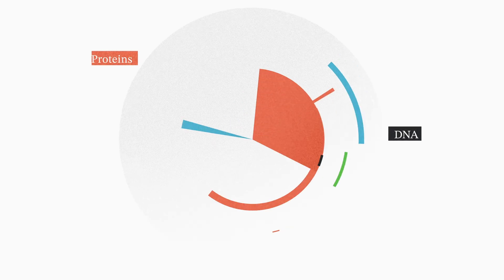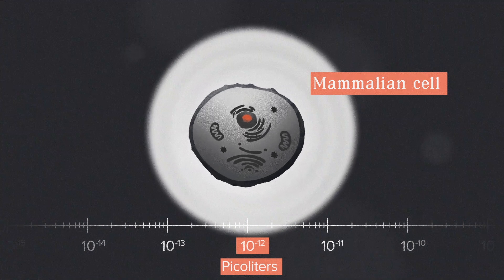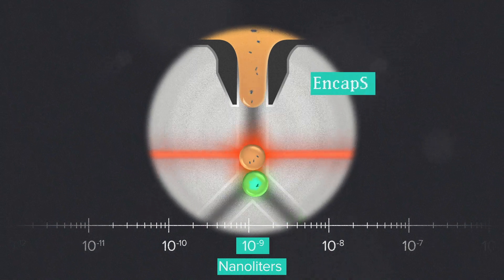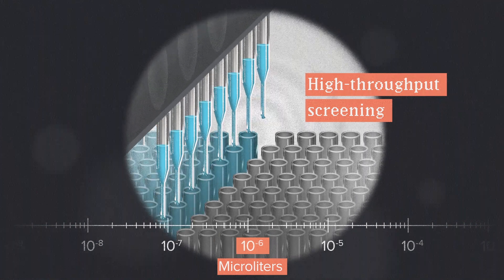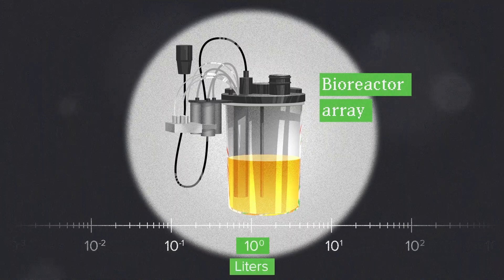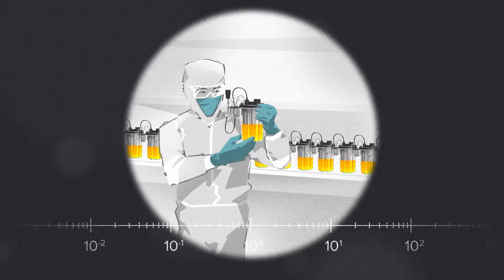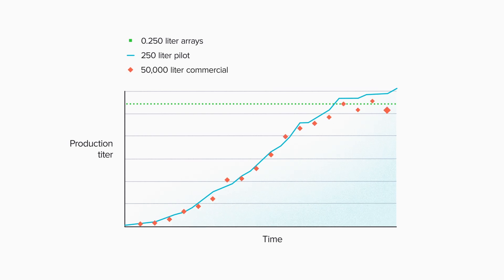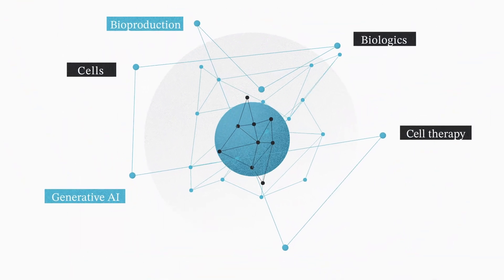FT020 - Bioproduction Scales In Powers of Ten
Biology can arrange the individual atoms of a molecule and biology can grow to fill a swimming-pool sized bioreactor. Today we're talking about some foundry tech that we use to engineer cells for bioproduction, organized from the microscopic to the gigantic.